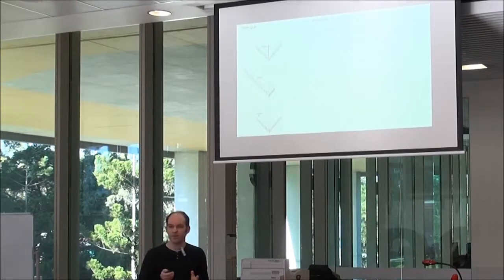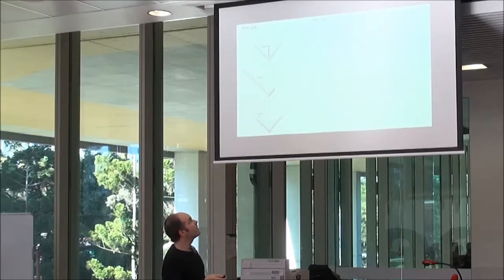Tom Lowe How the Theory of Relativity is Useful to Games